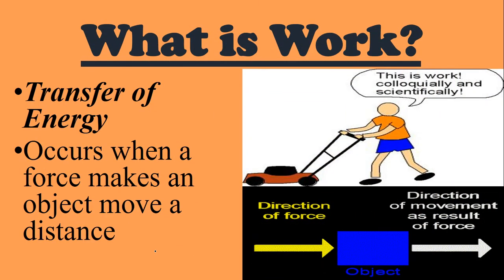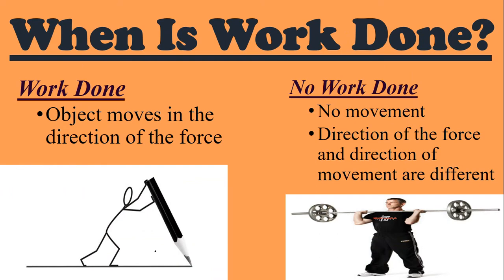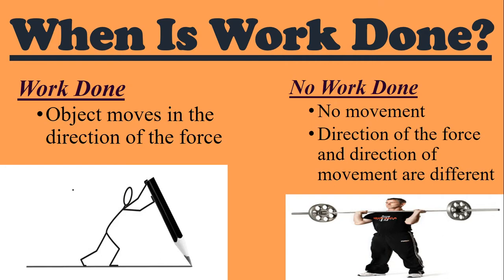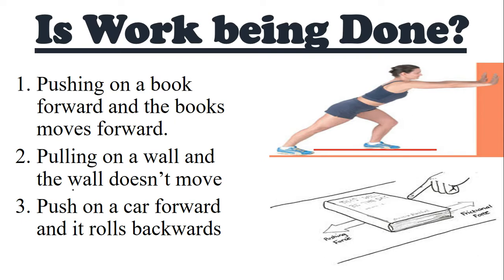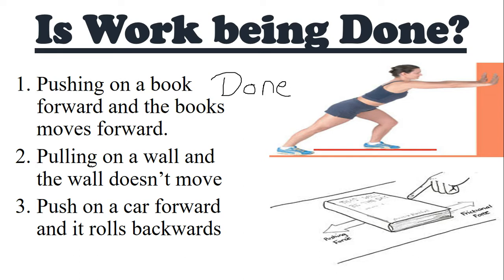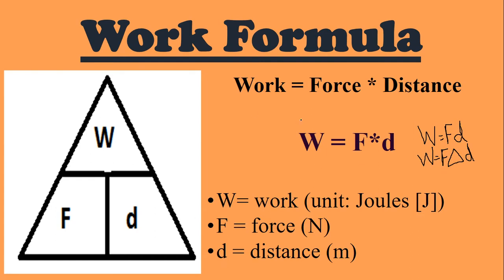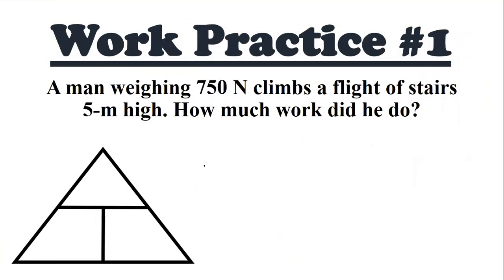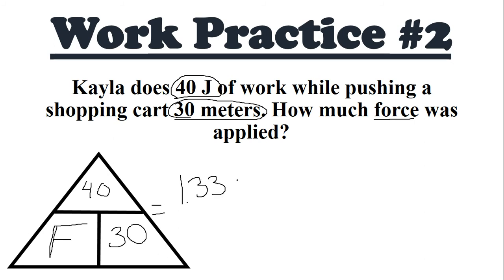Work Calculation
What is work? How do you calculate how much work is done on an object?